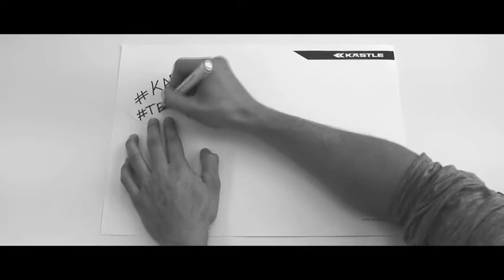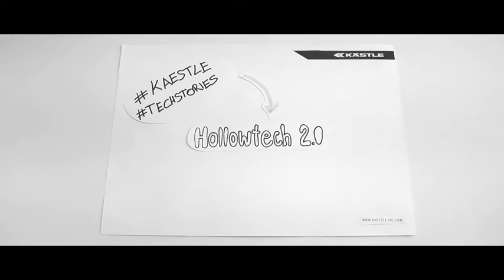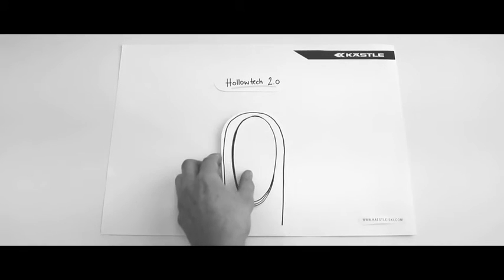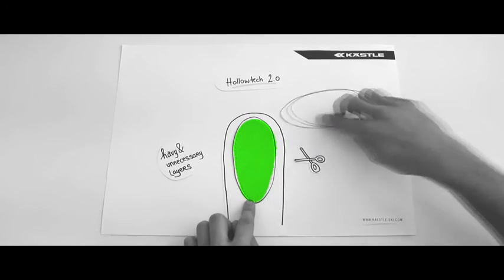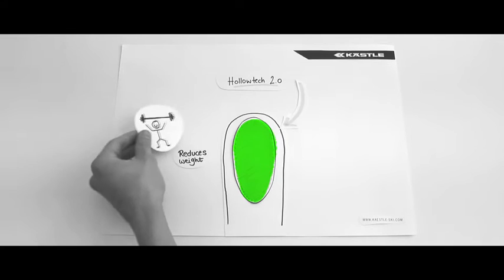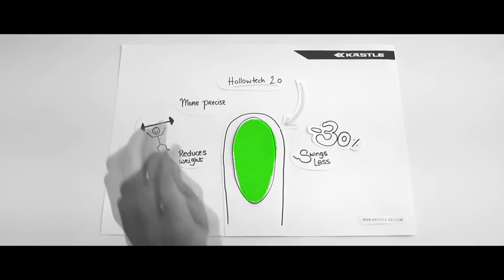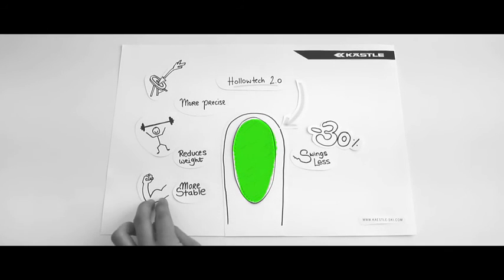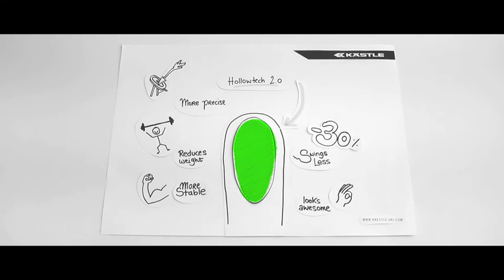KÄSTLE Ski | Techstories - Hollowtech 2.0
It's about time to reveal the secret of our awesome KÄSTLE Hollowtech 2.0

About: With the help of the HOLLOWTECH technology the ski‘s running characteristics is improved. The cutout section in the shovel leads to a reduced weight of the freely vibrating zone by almost 15 %. The resulting lower inertia moments optimize the retraction behavior of the ski. This means that after an impact the shovel returns much faster to the stable condition, enabling the ski to keep its track much more precisely. Hollowtech creates even greater weight savings on the TX touring skis. And the Dual Hollowtech on the XX Twintip skis, allows for the fastest rotation and most controllable spin.